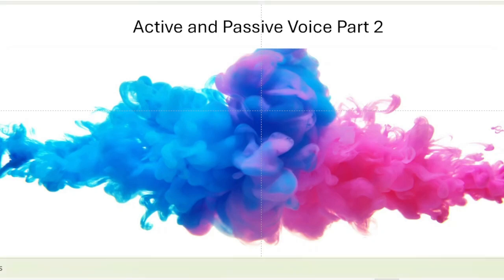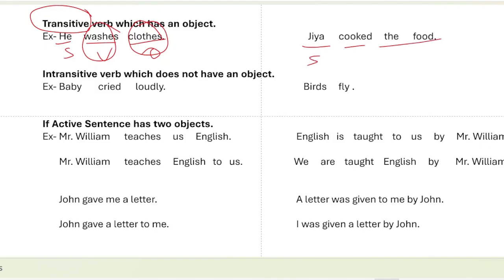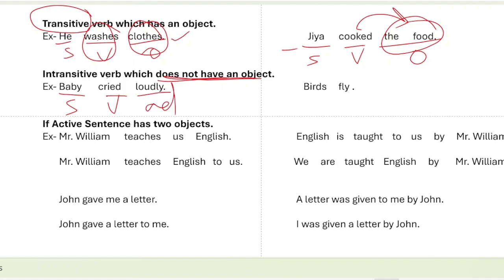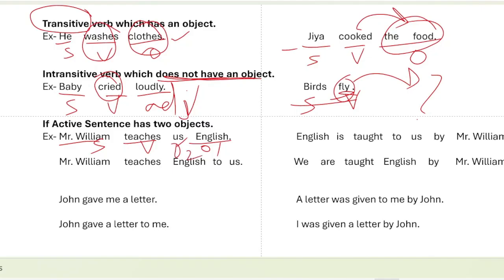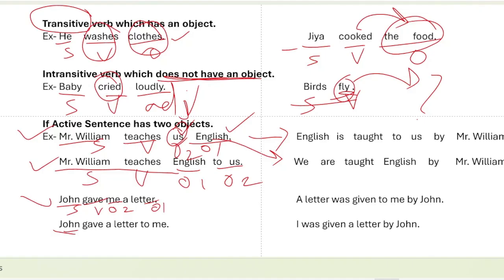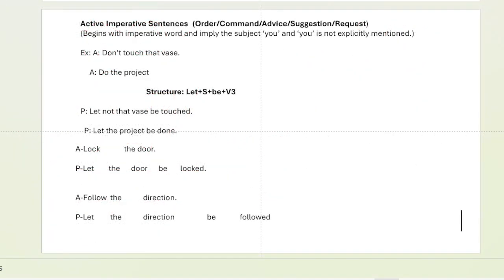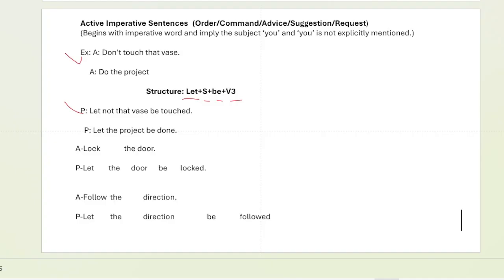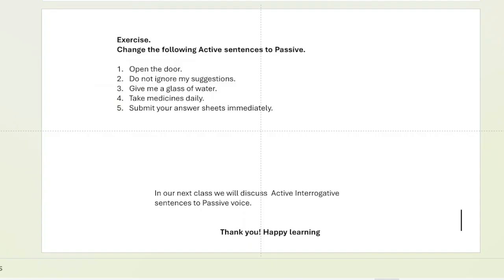Active Passive Voice Part 2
In this lesson- Active sentence with 2 objects and Imperative sentences